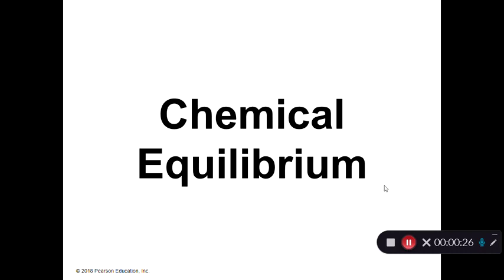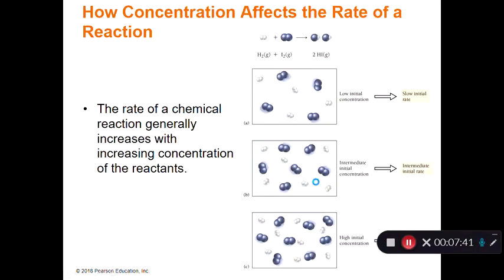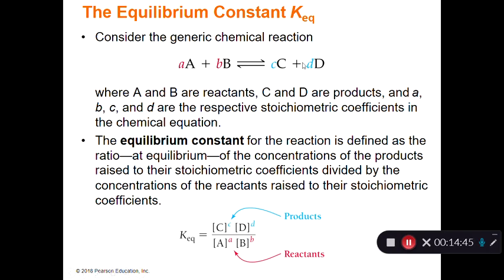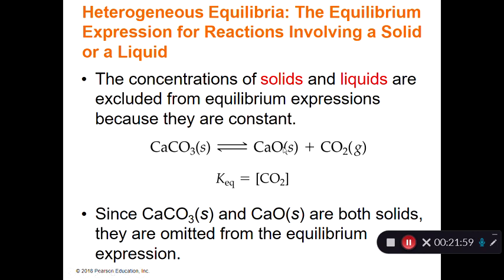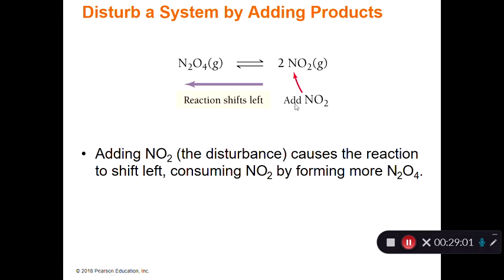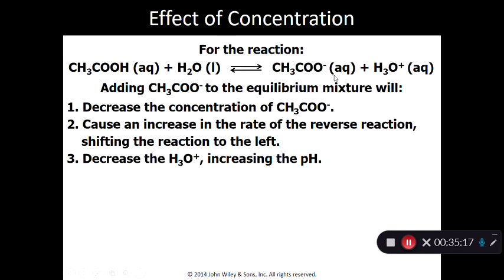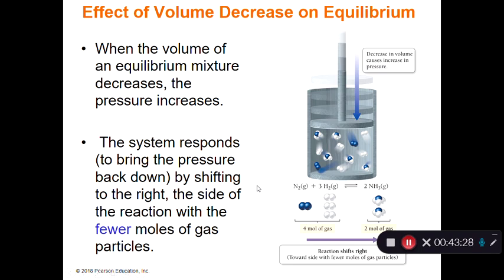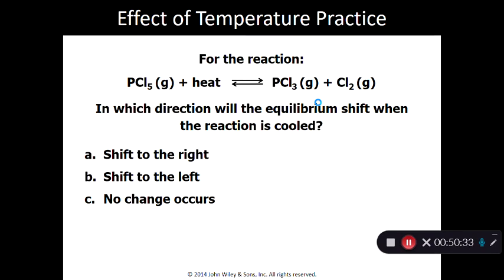The Chemical Equilibrium: Concept Review and Practice Problems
In this video, you will learn some basic information about Chemical Equilibrium. It would be helpful for students who enrolled in Introductory and General Chemistry courses.